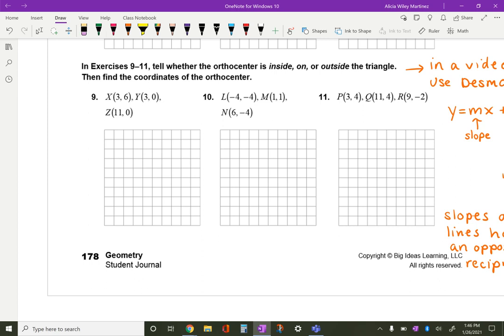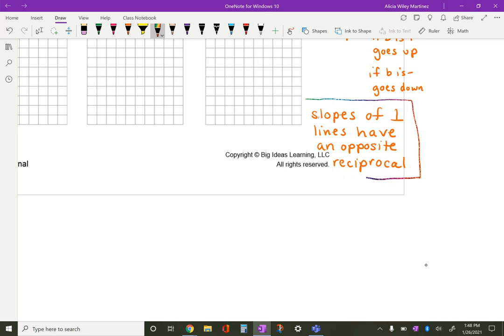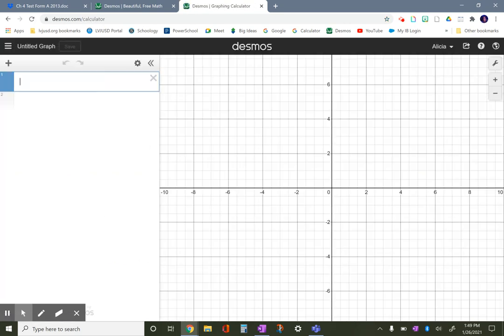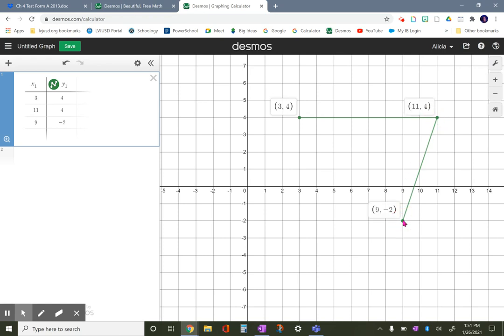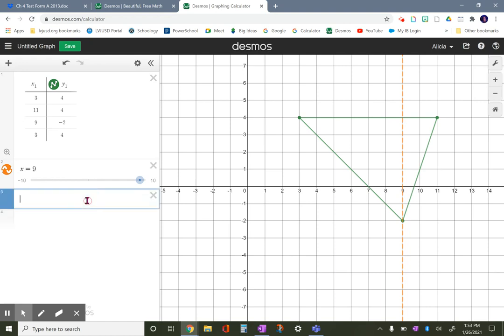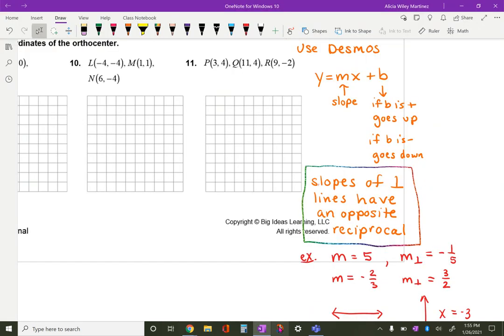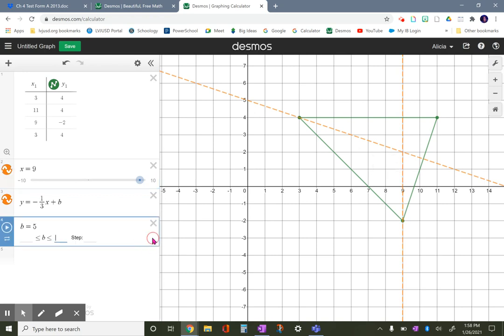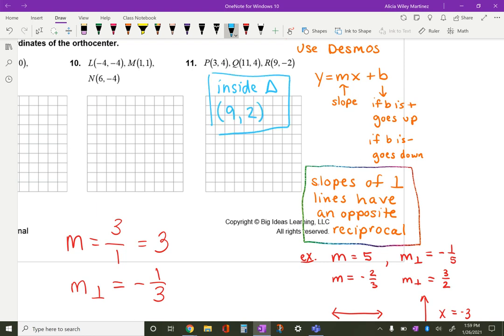Desmos and Orthocenter in the Coordinate Plane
This covers finding an orthocenter in the coordinate plane using Desmos.  Section 6.3 of Big Ideas Geometry #11 in the Student Journal.